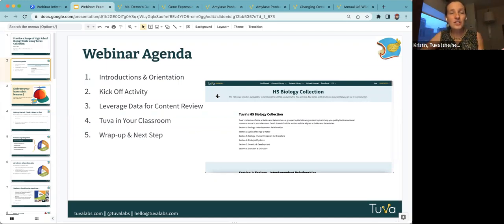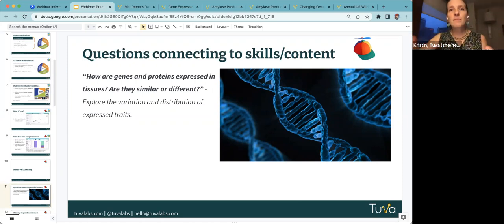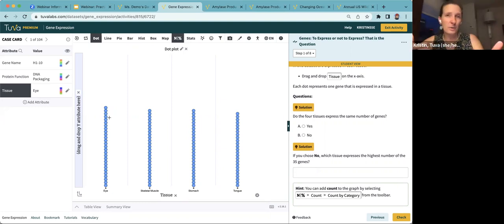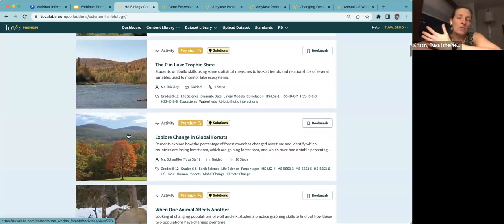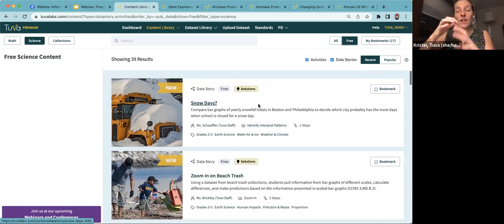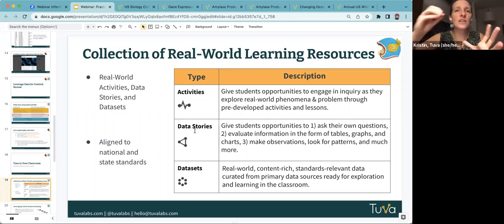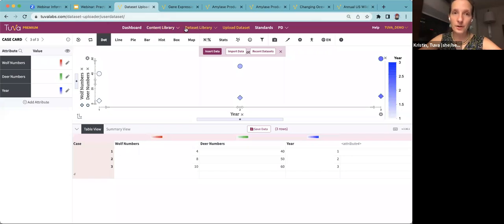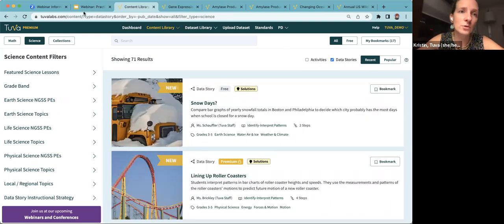Practice Range of HS Biology Skills Using Tuva's Collection - Tuva Science Webinar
During our March 2023 monthly science webinar, we explored how to leverage Tuva Biology activities and datasets to help our students practice content and skills ahead of their state testing. We explored energy, genetics, human impact, and ecology topics to give students opportunities to practice and apply what we have taught them so far this year.